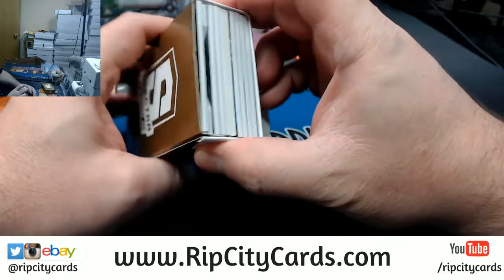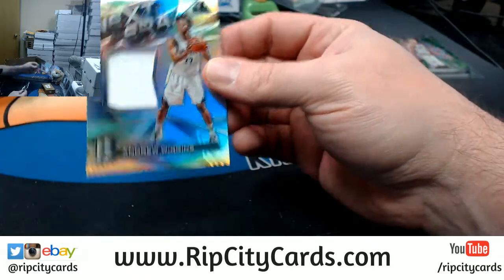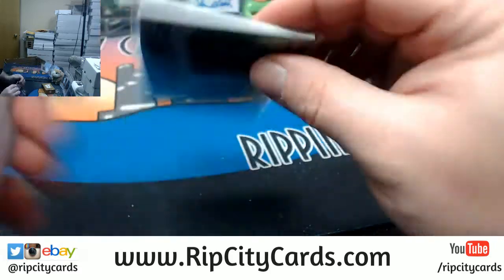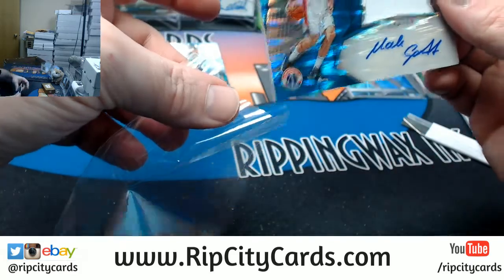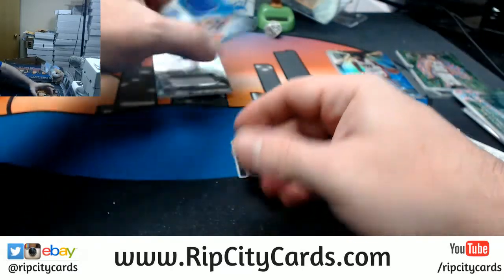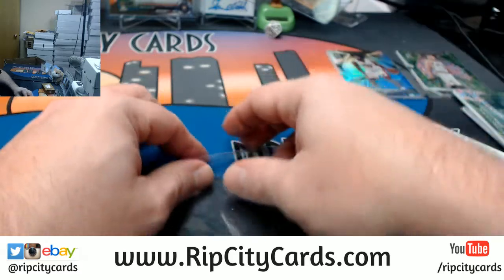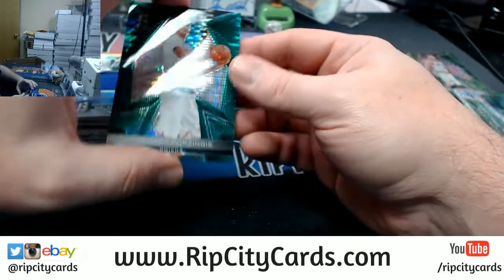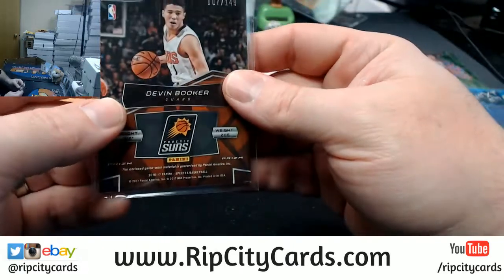2016 17 Spectra Basketball 2 Box EBAY #1